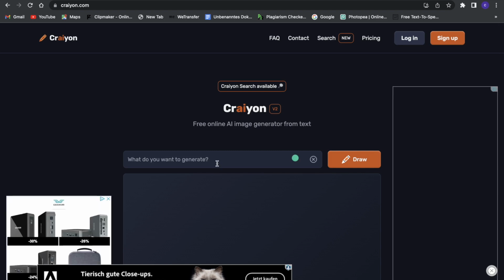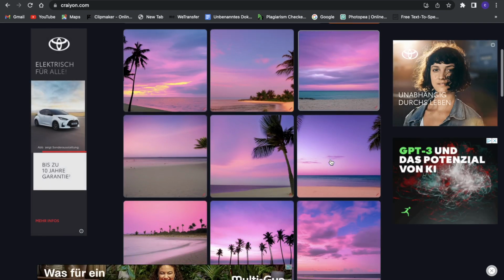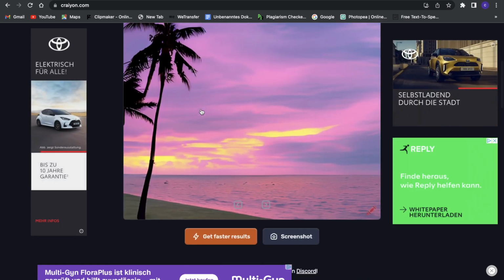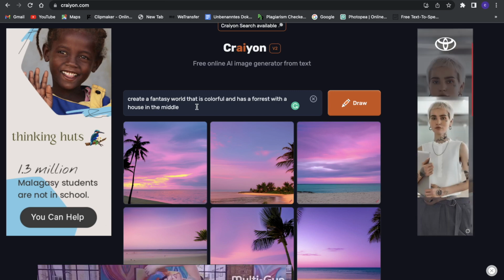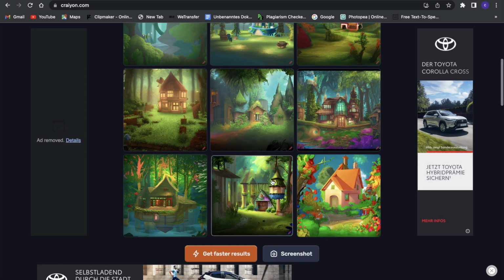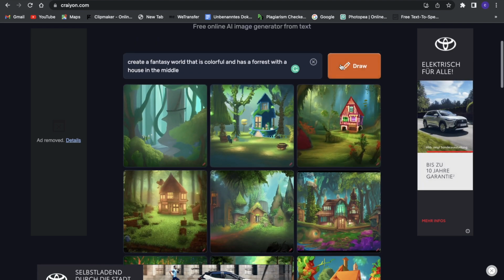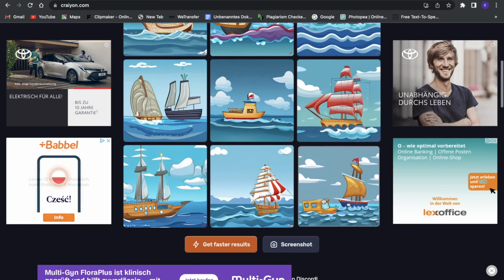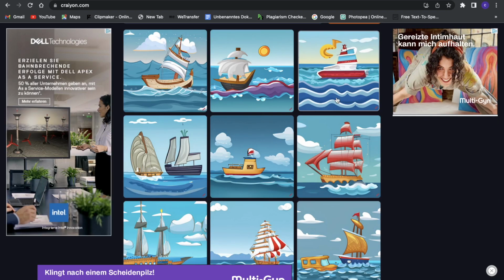Ai that is better then Midjourney and FREE (New Ai Tools)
The best mid journey prompts for good results!

Today, I'll show you how to use images as part of your prompt. Images work very differently in version 4, so we'll cover image prompts in both version 3 and version 4. I’ll show you how to use image weights --iw.

We’ll explore different things you can do with img2img prompting like digitizing sketches, blending images, making AI selfies, creating a recurring character for storytelling, and style transfer. I’ll show you how to take a snapshot from your camera phone or a screen grab from a movie and transfer the style onto your images.

Midjourney AI is an innovative technology platform that utilizes artificial intelligence to revolutionize the way businesses interact with their customers. With cutting-edge features such as natural language processing, machine learning algorithms, and predictive analytics, Midjourney AI is designed to help companies increase customer engagement, boost sales, and improve customer service. Some of the key benefits of using Midjourney AI include:
- Improved customer experience: Midjourney AI offers personalized interactions with customers, helping businesses build better relationships with their clients.
- Increased sales: Midjourney AI’s predictive analytics can help businesses identify high-value customers and target them with personalized marketing campaigns.
- Better customer service: Midjourney AI can automatically answer customer inquiries, reducing wait times and improving response times.
- Streamlined operations: Midjourney AI’s machine learning algorithms can automate tasks such as lead qualification, customer segmentation, and data analysis.
- Easy integration: Midjourney AI is designed to integrate with existing systems, making it easy for businesses to adopt the platform.

ai prompts, ai prompt art, ai prompter, ai prompt tips, ai prompt help, ai prompt guide, image prompt, img2img, image-to-image

AI photography, AI photography generator, AI photography tools, artificial intelligence photography, mid journey AI photography